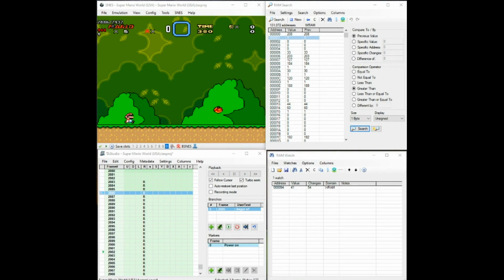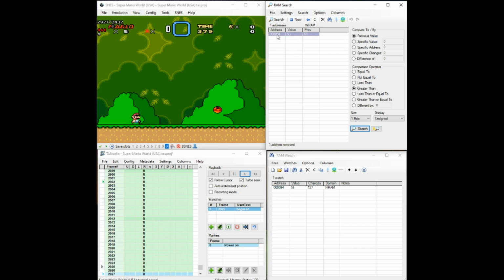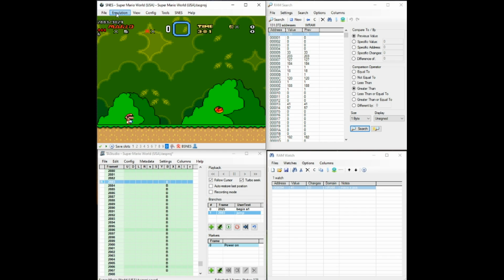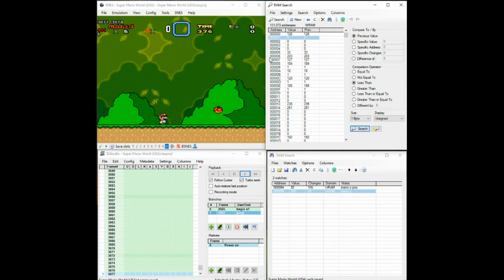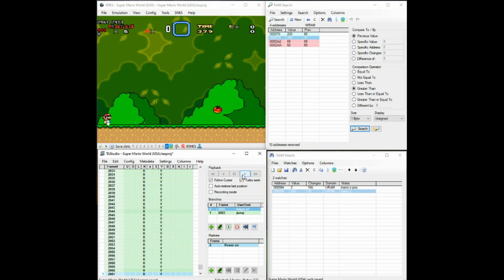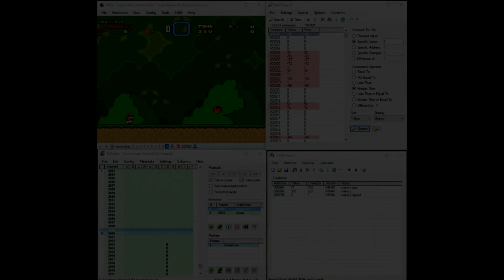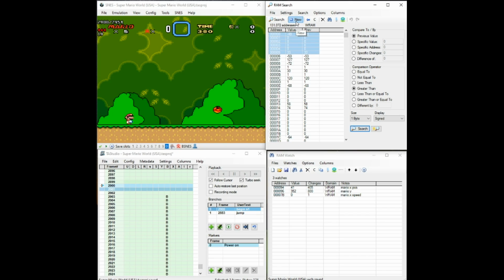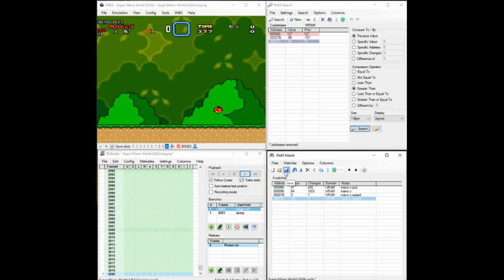BizHawk Ram Search Player X Y Position and X Y Speed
Commonly used values part 1